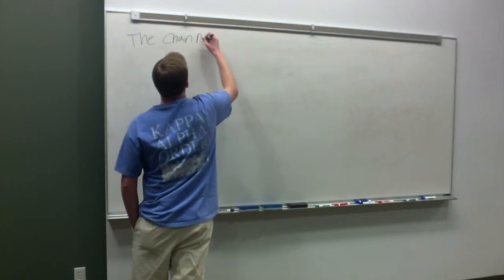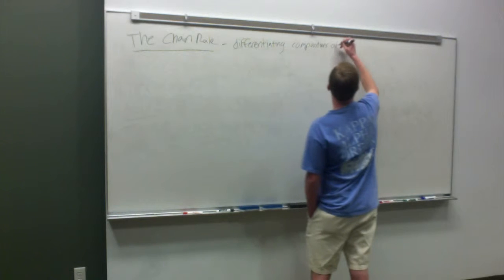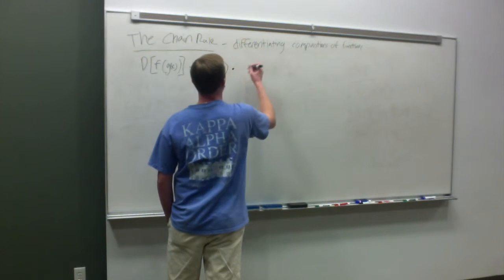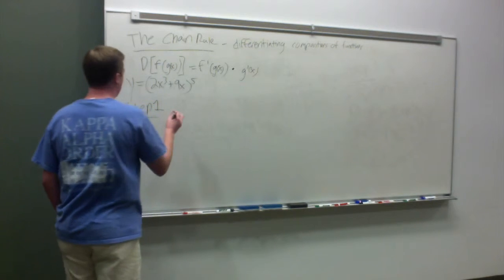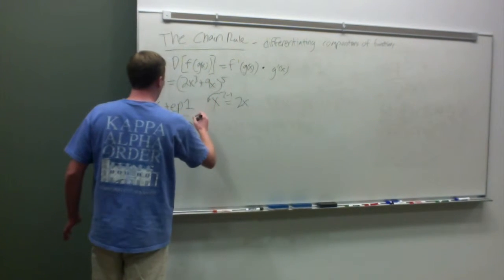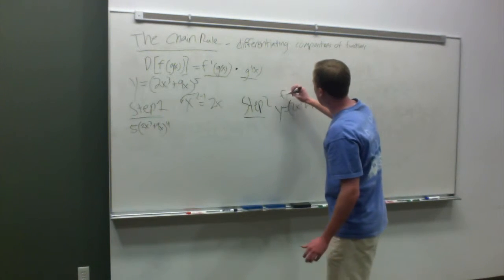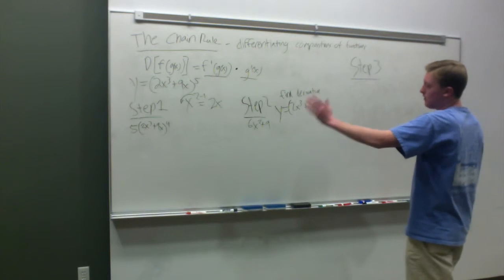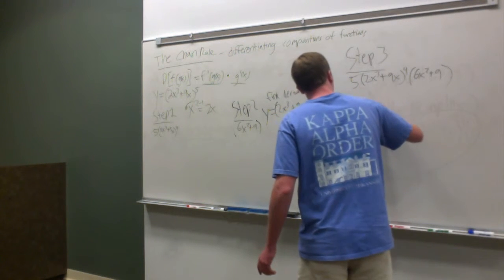Survey of Calculus